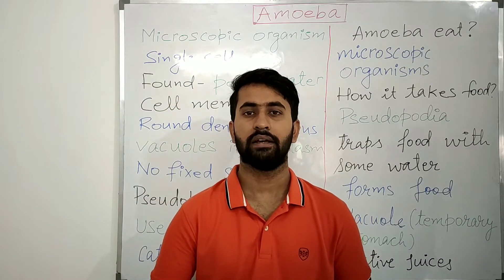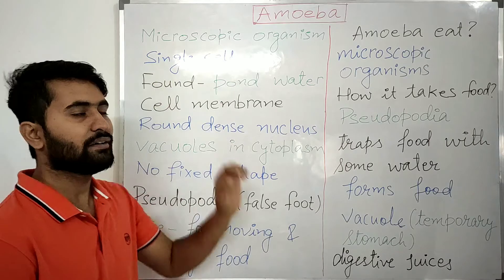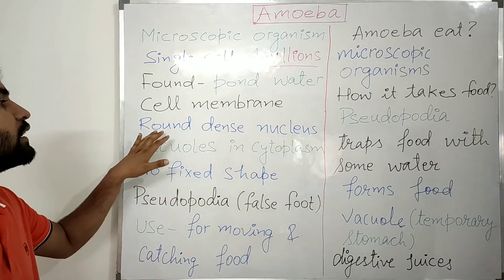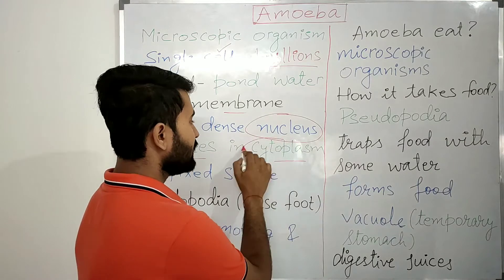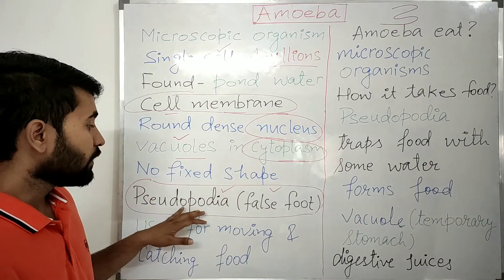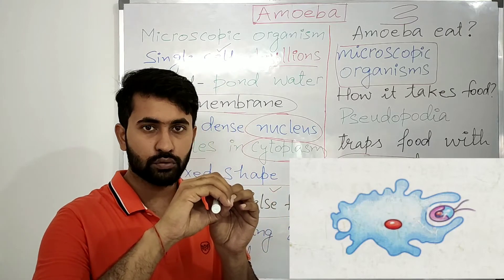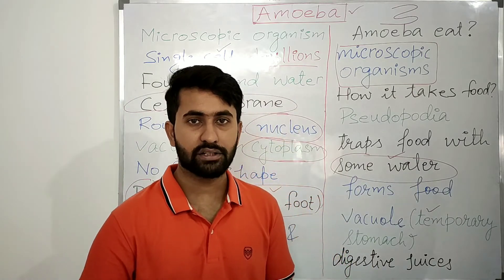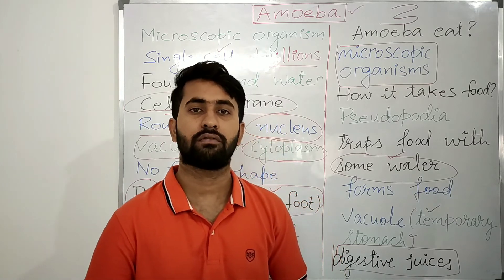Class 7 chapter 2 Nutrition in animals [Part - 9]